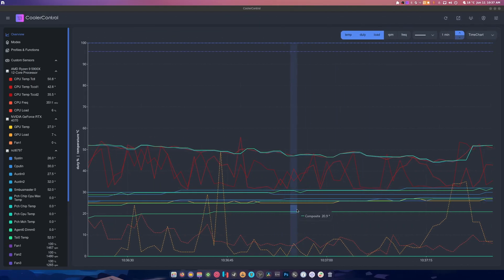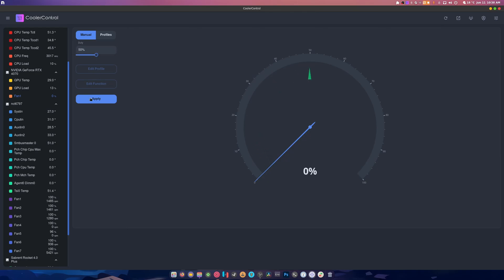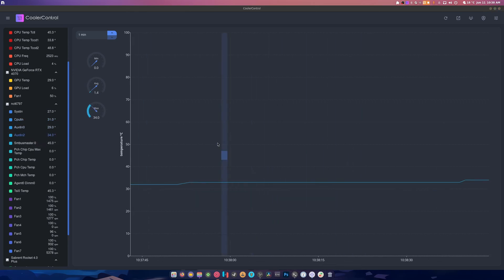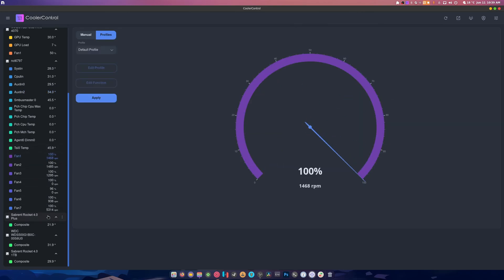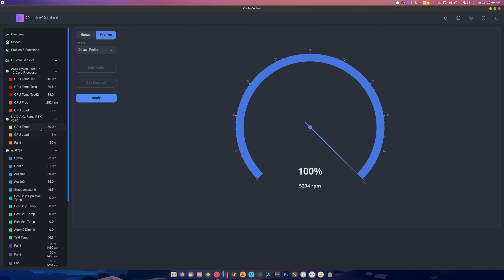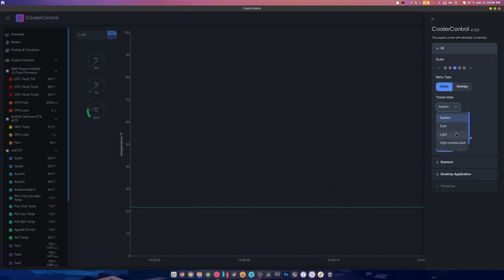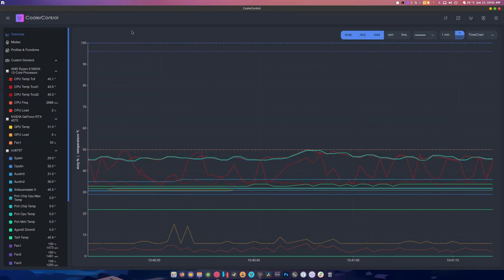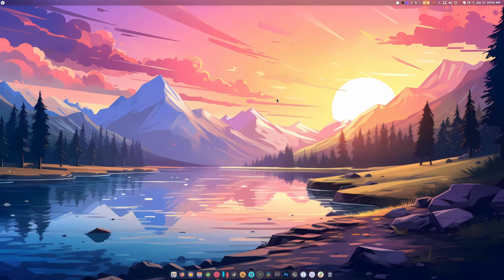CoolerControl A fan control Software and Temp Monitor For Linux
Any missing Links please leave a comment This is a new channel since my main got hacked!

   • Linux Guides And apps + Rants

The specs over the years have changed!
SPECS Below:
• OS: Fedora 41 Workstation
• OS: Pikaos 4
• OS: CachyOS
• CPU: Ryzen 9 9900X (5.6GHz)
• Memory: 64 GiB DDR5 6000mhz
• Storage: 22TB
• GPU: RTX 4070